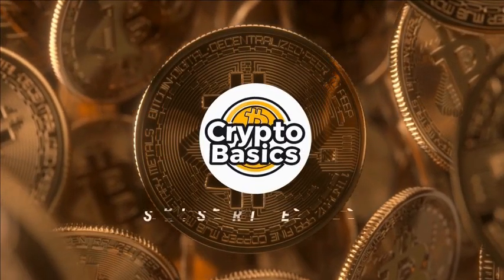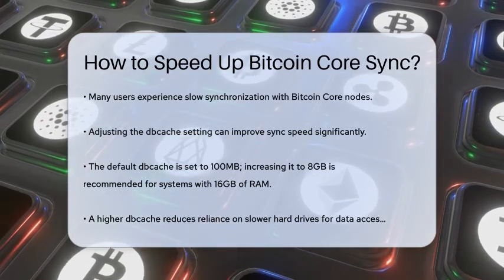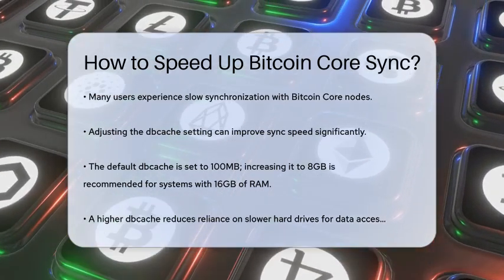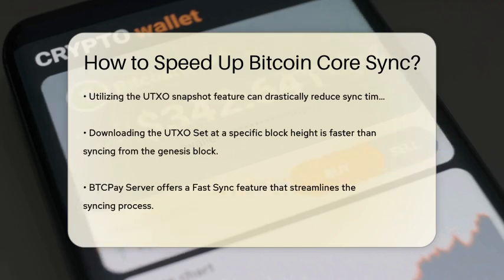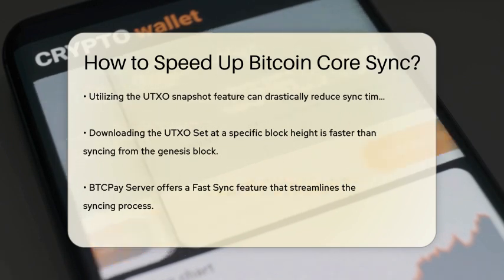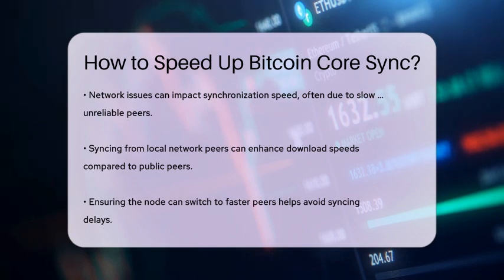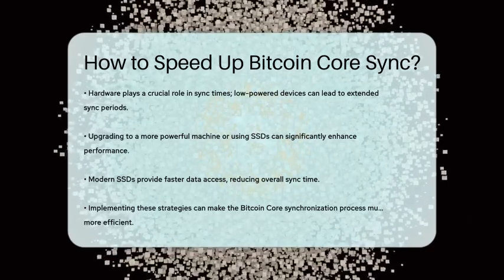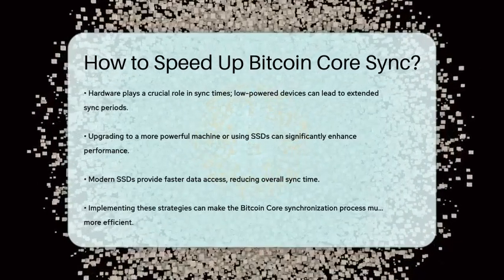How to Speed Up Bitcoin Core Sync? - CryptoBasics360.com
How to Speed Up Bitcoin Core Sync? If you are looking to optimize the synchronization process of your Bitcoin Core node, this video is for you. We will cover practical strategies that can help you achieve a faster sync time. By adjusting specific settings within your Bitcoin Core client, you can enhance performance and efficiency.

We will discuss how to configure the dbcache setting to utilize your system's RAM more effectively, which can lead to quicker synchronization. Additionally, we will introduce the UTXO snapshot feature, a method that allows you to download the current state of the Bitcoin network, significantly reducing the time it takes to sync.

Network performance is also a key factor, and we will share tips on how to connect to more reliable peers to avoid slowdowns. Finally, we will touch on hardware considerations, including the benefits of using more powerful devices and faster storage solutions.

By implementing these strategies, you can transform a lengthy sync process into a more efficient experience.